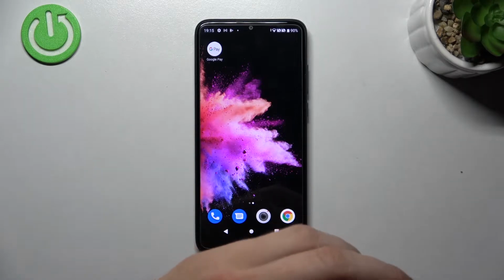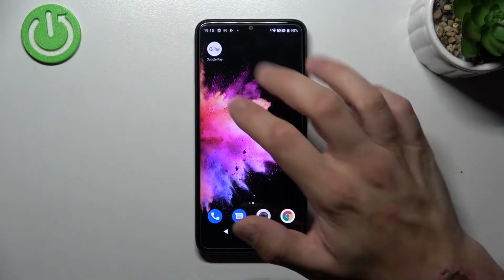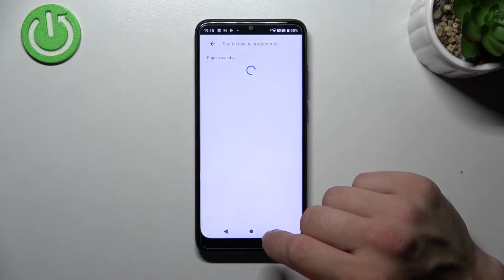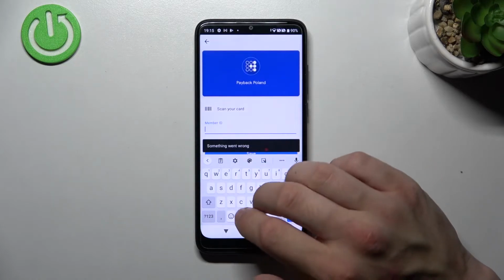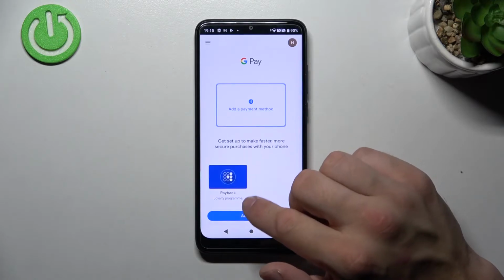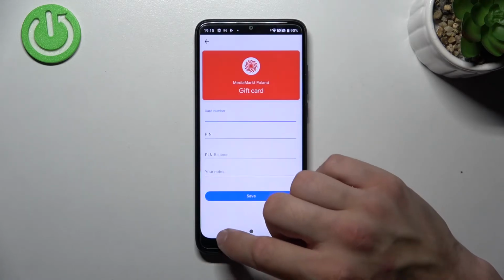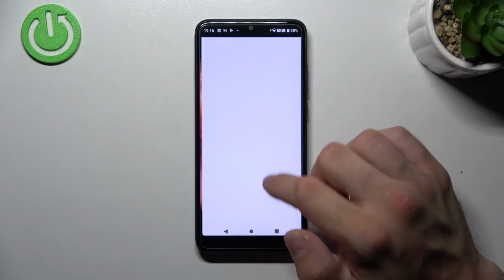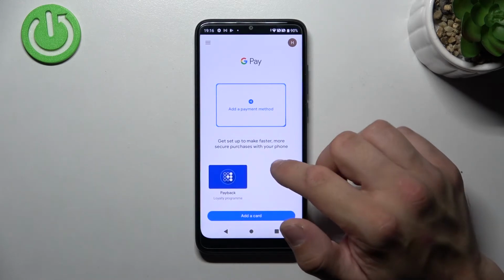How to Add Different Types of Cards to Google Pay on TCL 205 - Google Pay Account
To learn more tutorials about TCL 205:
Are you interested in how to Add Different Cards to Google Pay on TCL 205? Are you looking for a way how to Manage a Google Pay Account on your TCL 205? If you are, then you need to open and watch this short video tutorial to the end. In today's video, our expert will explain to you how to easily Add a New Credit or Debit Card to Google Pay on TCL 205. Follow all the instructions step-by-step presented by our specialist and Manage Cards in Google Pay on your TCL 205 successfully in just a couple of simple moves. In case you have any questions, ask them in a comment. To learn more video tutorials about your TCL 205 and other devices. Thank you for staying with us and watching our videos!

How to Add a Credit Card to Google Pay on TCL 205?
How to Add Debit Card to Google Pay on TCL 205?
How to Add New Card to Google Pay on TCL 205?
How to Manage Cards in Google Pay on TCL 205?